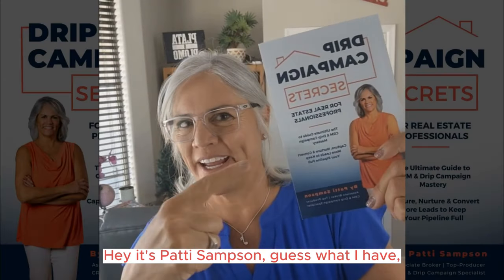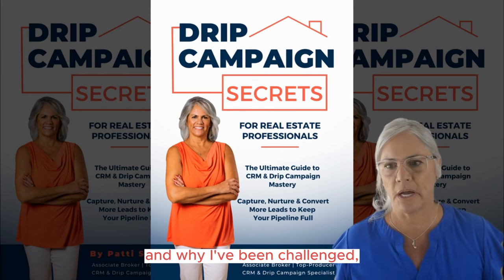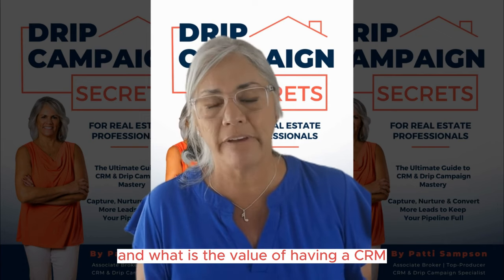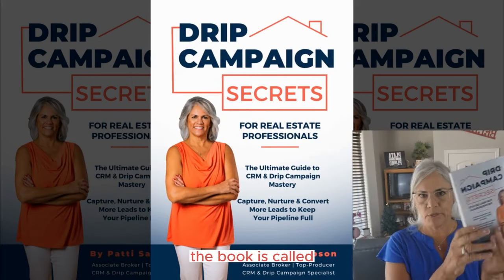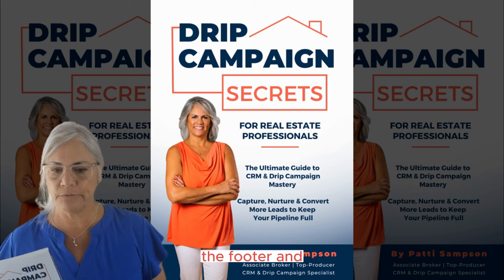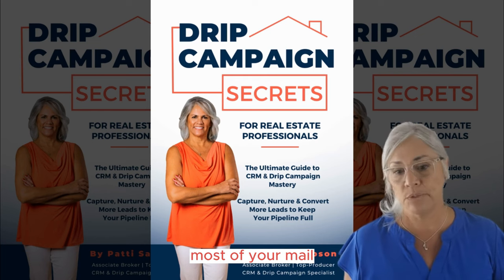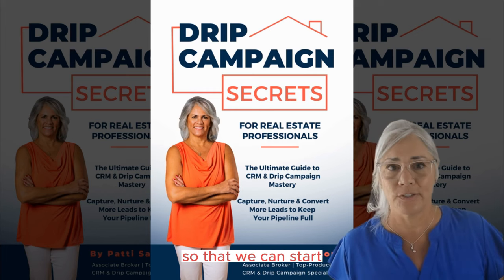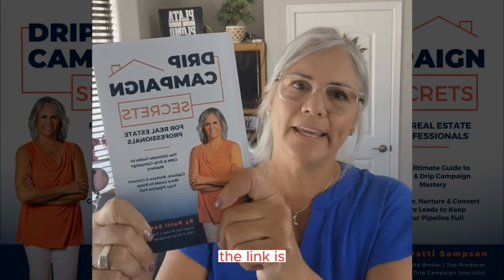Unveiling my CRM & Drip Campaign Secrets - Game-Changing Tactics to Convert More Real Estate Leads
Delve deep into the world of Drip Campaigns with my game-changing book, "Drip Campaign Secrets." I've packed years of my experience prospecting hundreds of thousands of leads, trials, and triumphs into this comprehensive guide. Join me in this video as I go through the book sharing how I captured innovative strategies and step-by-step instructions to help you master your CRM setup and create engaging Drip Campaigns. This is the book for a novice or a seasoned real estate agent. Are you ready to fill your sales pipeline like never before? Dive into "Drip Campaign Secrets" today.

2.  Need a Better CRM loaded with Pre-Built Proven Drip Campaigns?

3.  Just want better more responsive, proven, and long-term drip campaigns for all types of lead sources?  Build them yourself or we can do it for you in any CRM.